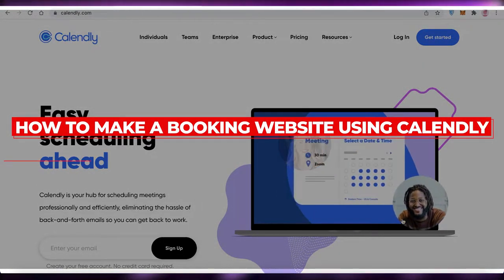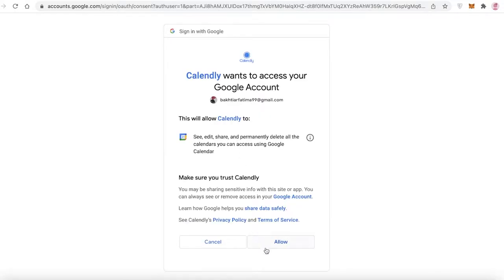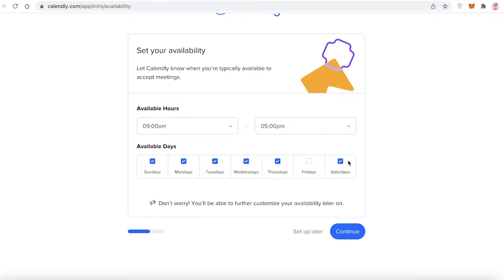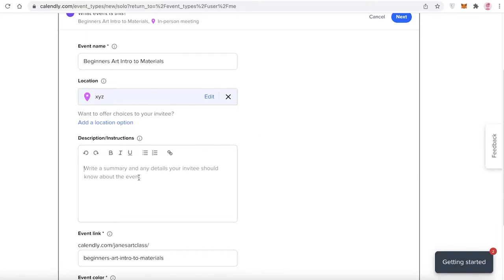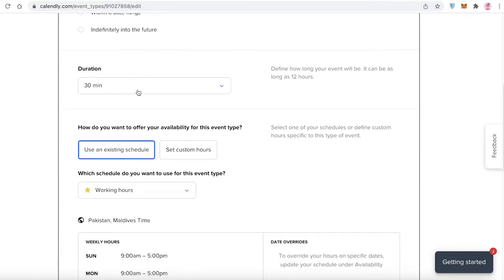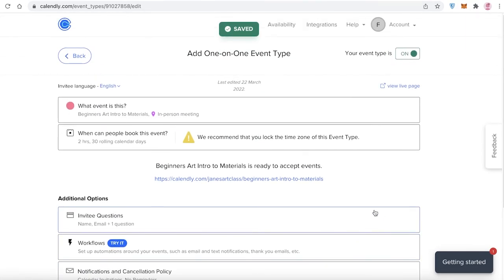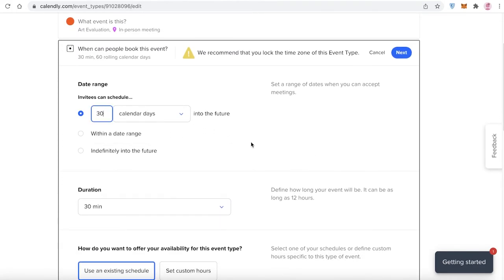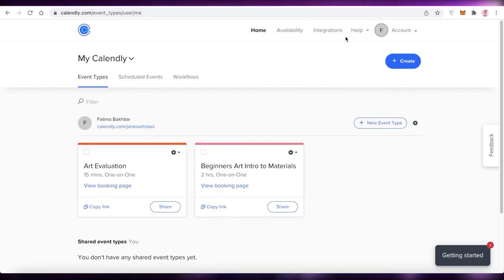How To Make A Booking Website Using Calendly | Simple In (2024)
How To Make A Booking Website Using Calendly 2024

In this video I show you How To Make A Booking Website Using Calendly. It is super easy and anyone can do it in just a few minutes by following these simple steps.